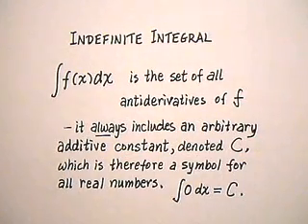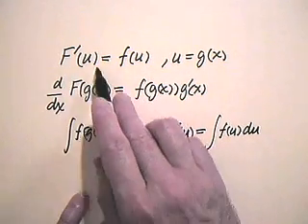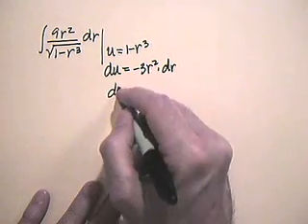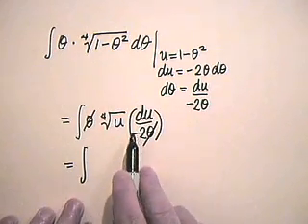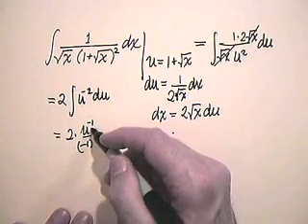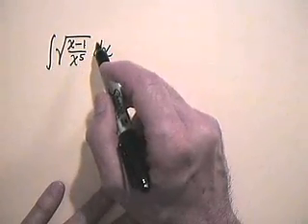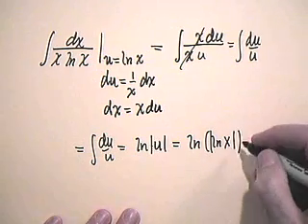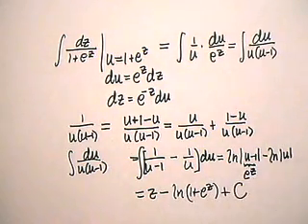Indefinite Integrals and the Substitution